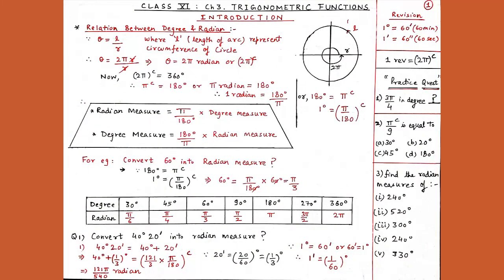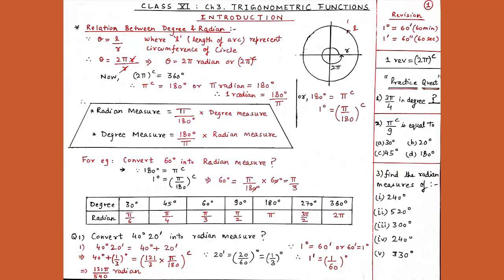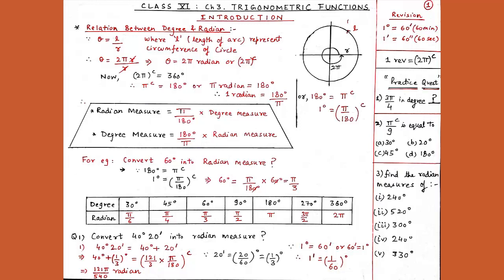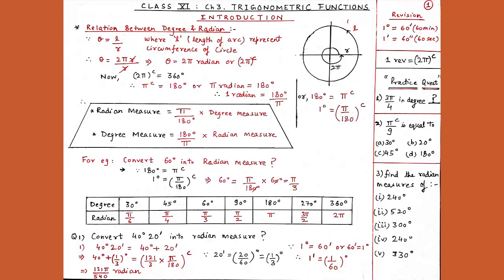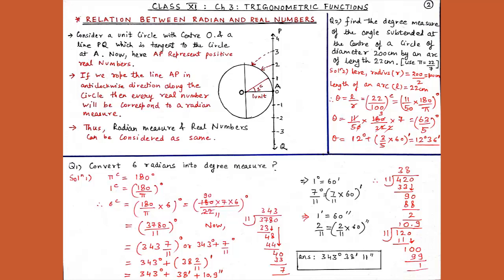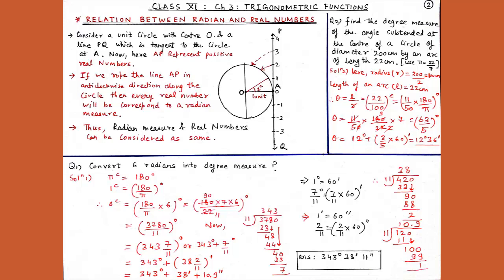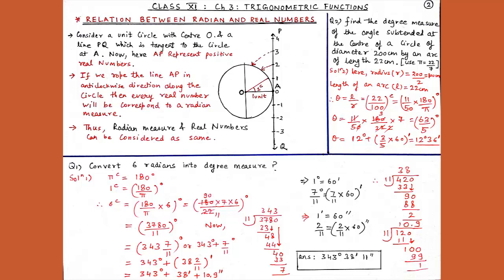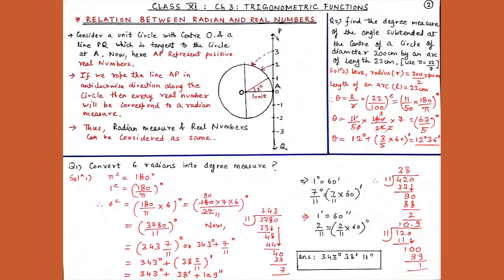CLASS XI -MATHEMATICS - TRIGONOMETRIC FUNCTION - EX 3.1